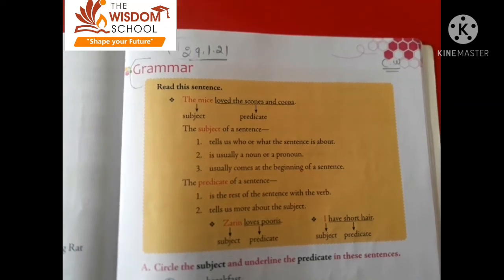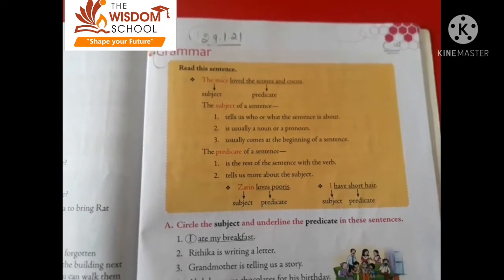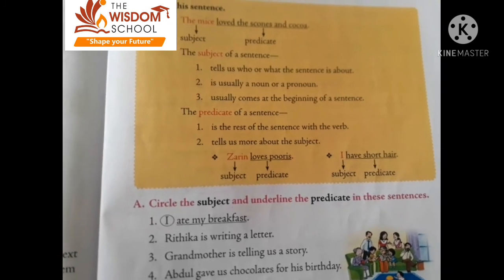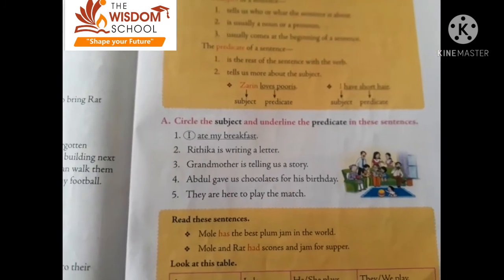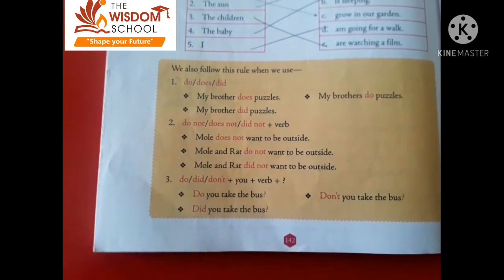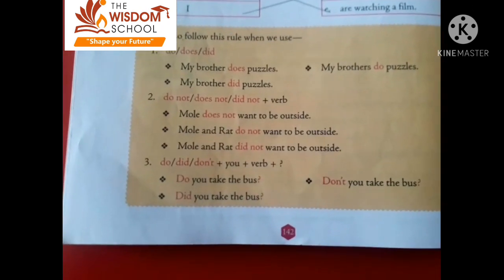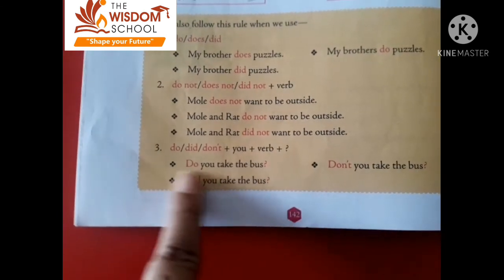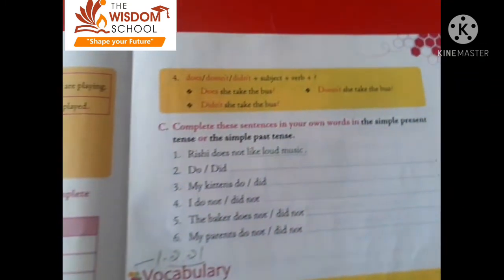Grade 3 /Eng R/ Ch 11 Home Sweet Home B W/Jan 29